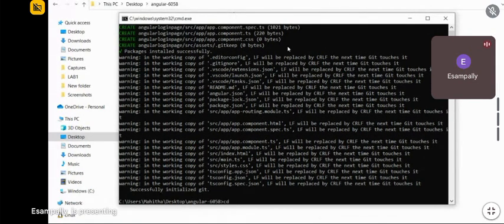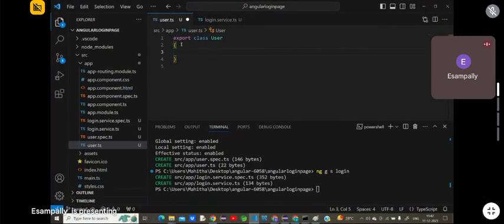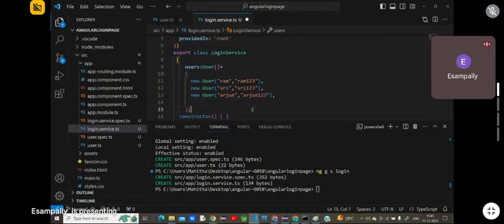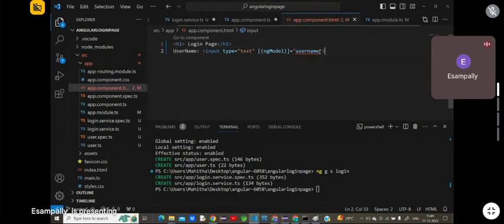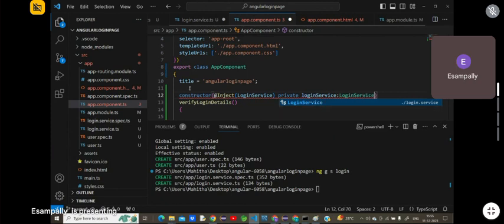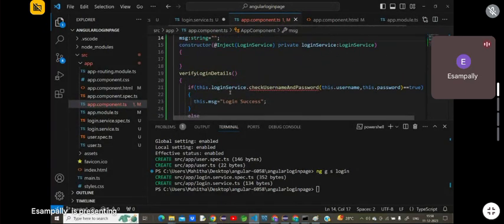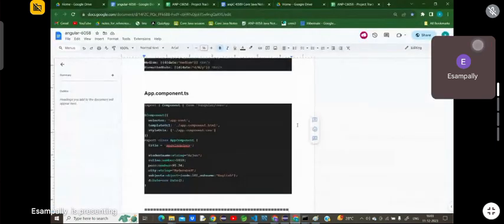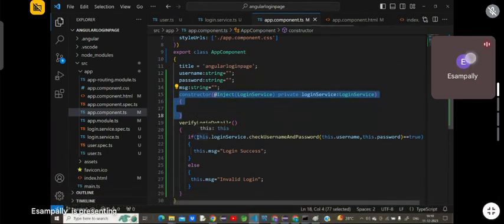Angular Login page Project Forntend Development with VS Code